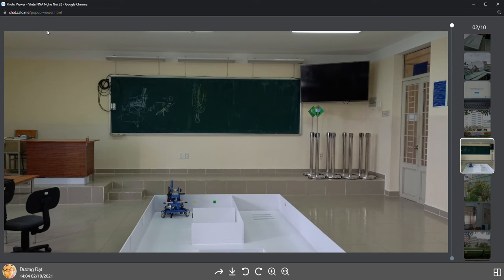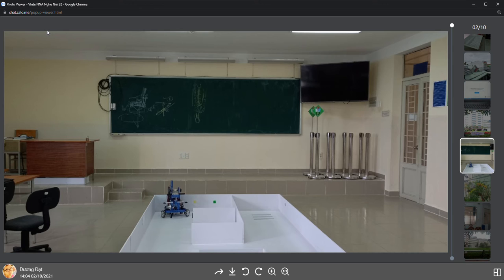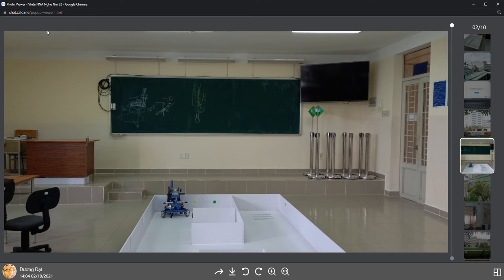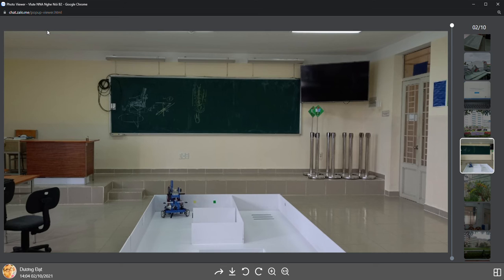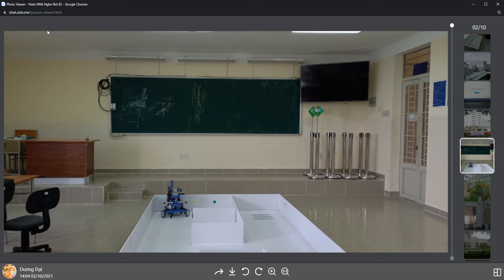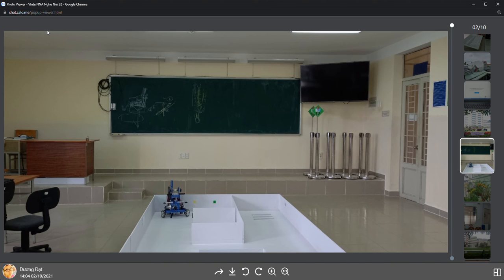Describing a picture around you for practicing English - Châu Trung Tín by Leks Spring CTU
This video was recorded by a learner practicing describing a photo around him or her

Hoạt động này được thiết kế thành bài tập về nhà để người học tự cũng cố và tăng thêm thời lượng sử dụng tiếng Anh và động lực luyện tập nói. Mục đích giúp người học luyện tập nói (ít nhất là đọc cho đúng), miêu tả, thể hiện ngữ điệu, cấu trúc đối với những gì xung quanh mình. Đây là hoạt động trong lớp học của Thầy Leks Spring CTU.

Nội dung có thể còn nhiều điều chưa hoàn toàn chuẩn, mong đươc góp ý hoặc bỏ qua.